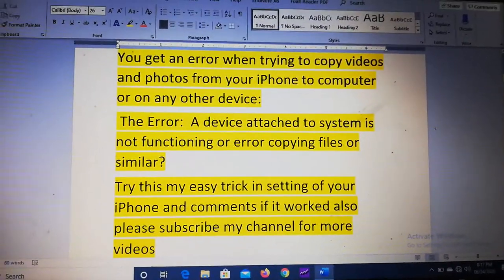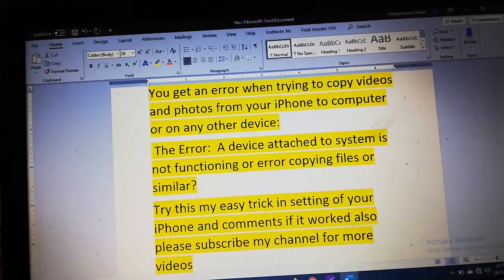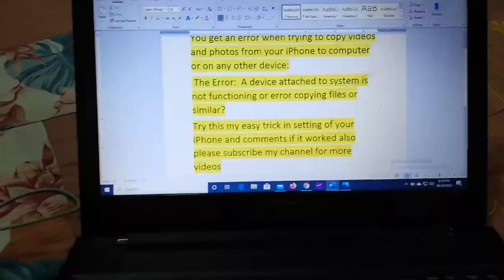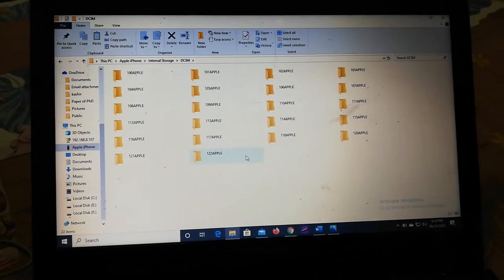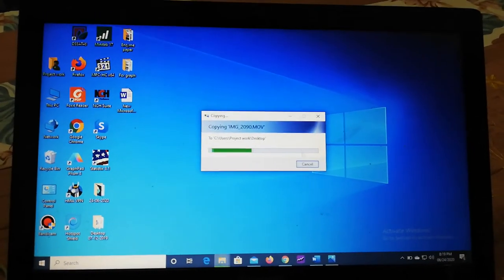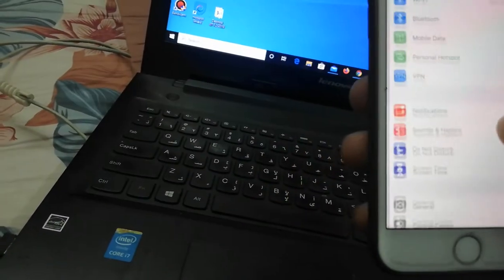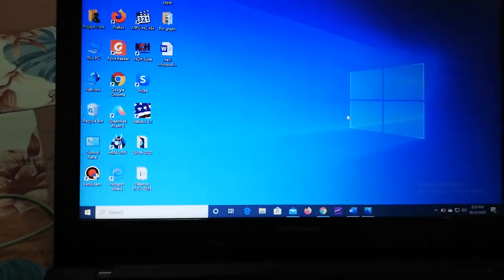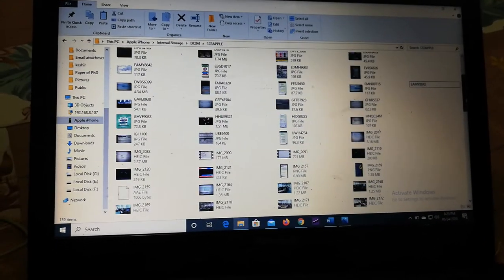How to Fix error copying photos from iPhone to computer or Mac 2020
# Error copying File or Folder from iPhone to computer